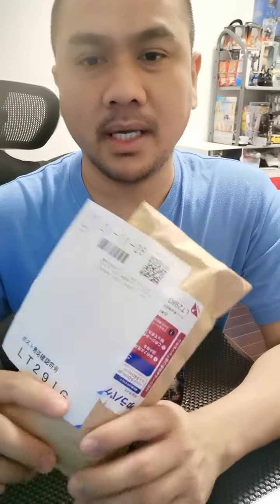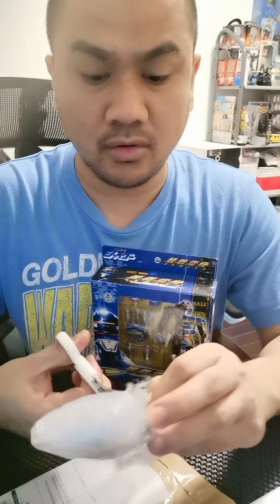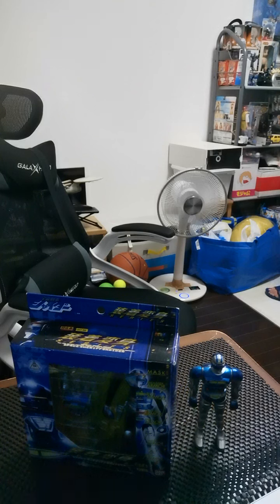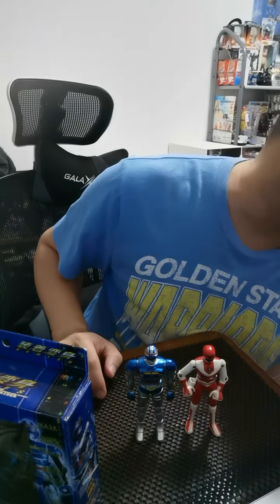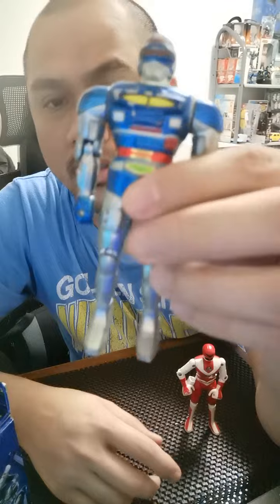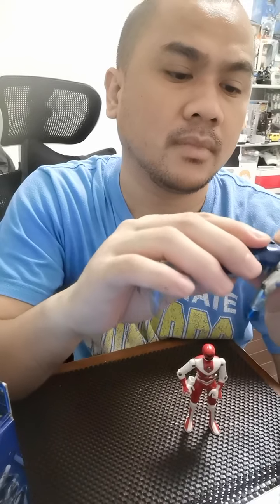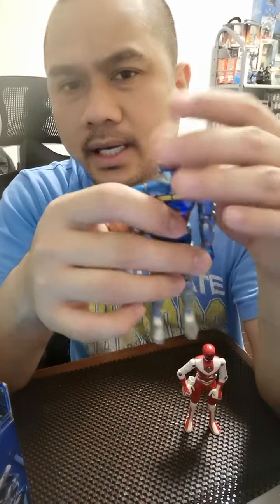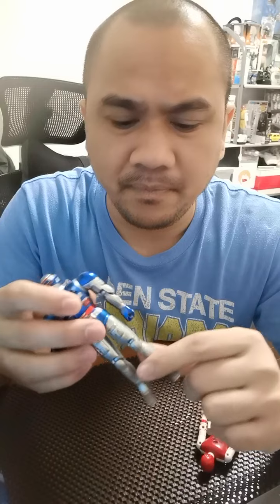1984-1985 Diecast Shaider TV Asahi/Asahi Tsushinsha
12cm in length, 6cm in 150g in weight